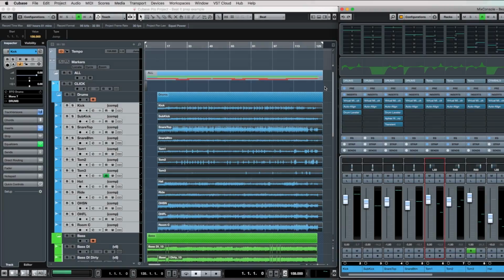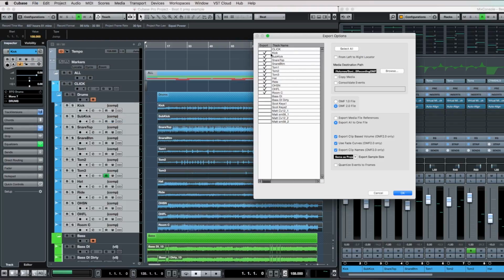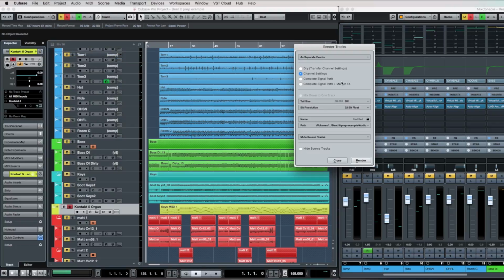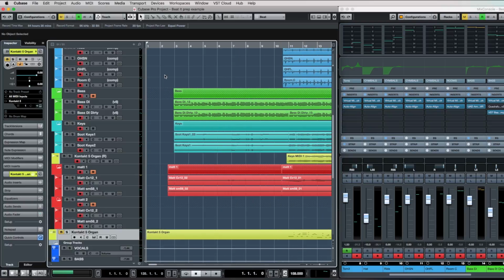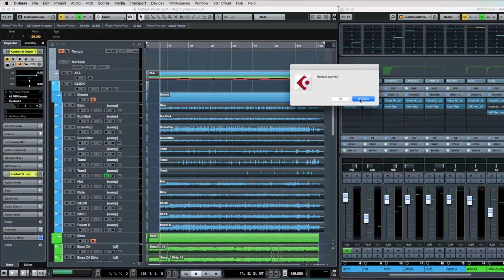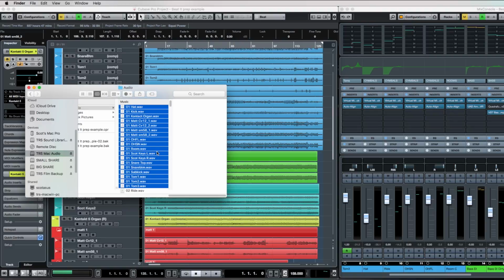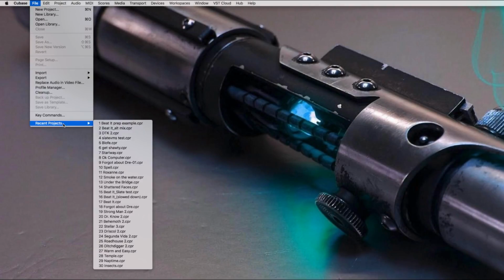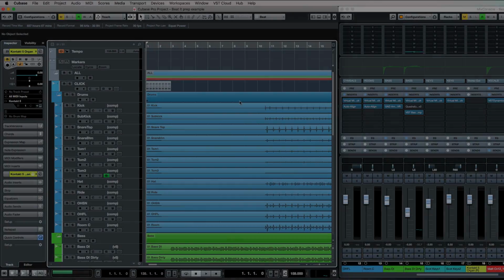Prepare your Tracks to send out for Mixing and/or Mastering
Just a few ways to prepare your tracks for sending to another engineer to mix and master your songs.

If you don't know how to consolidate your audio in your DAW just google it, but thats pretty much what you really need to know how to do.

Scot Michael
Titan Recording Studio